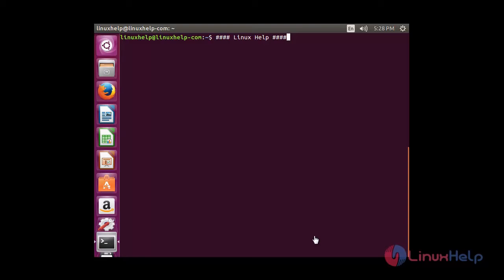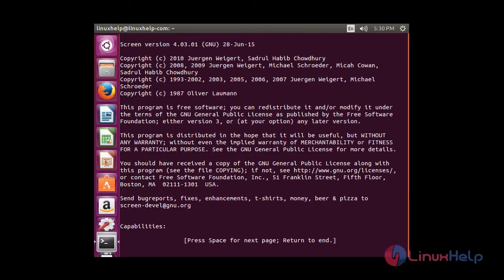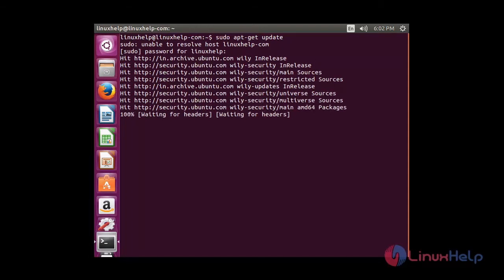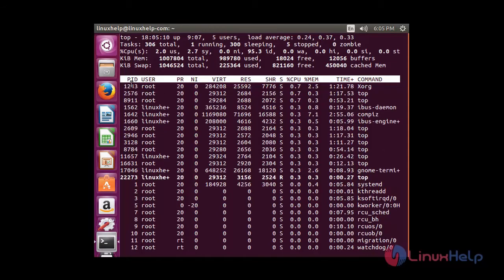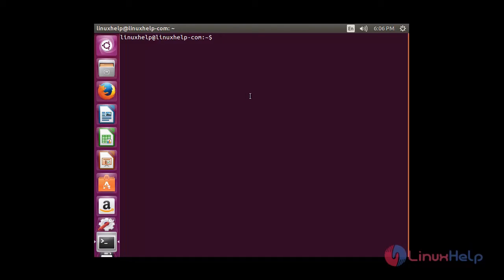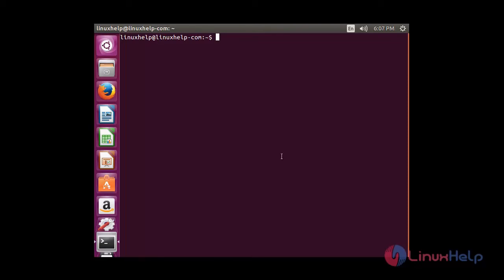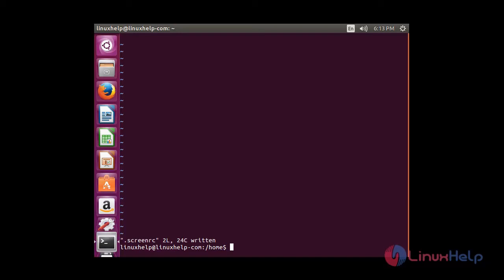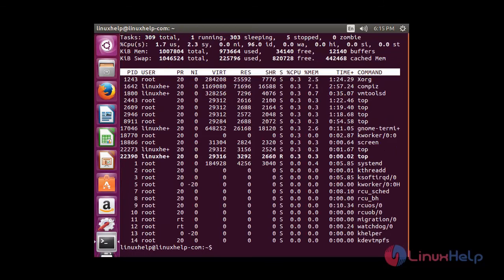Screen Command in Linux with Examples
This video explains the functions of Screen command with a simple installation procedures and examples.